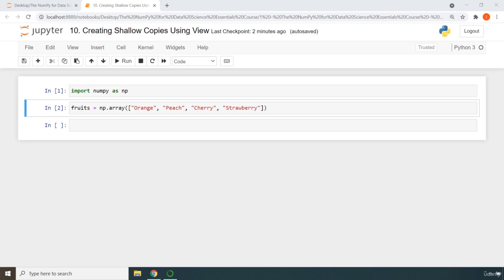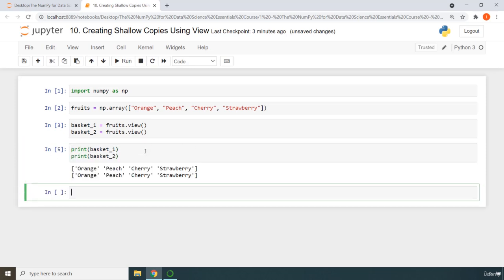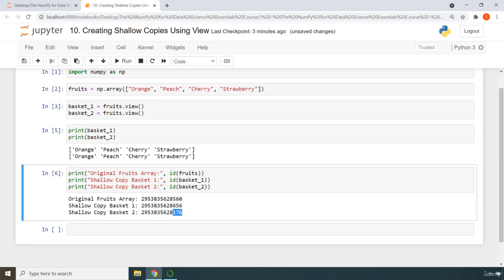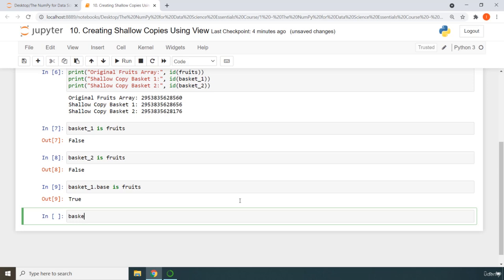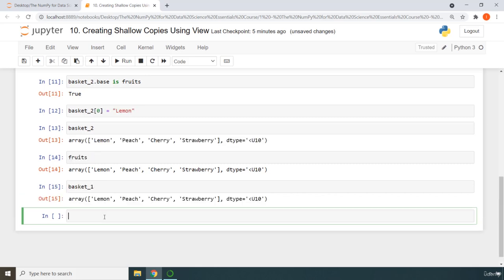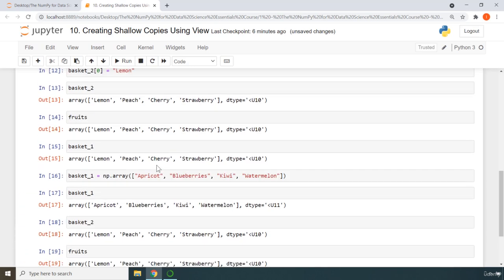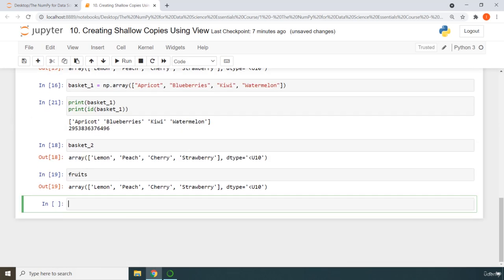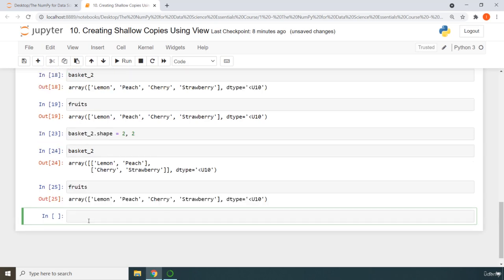10 Creating Shallow Copies Using View